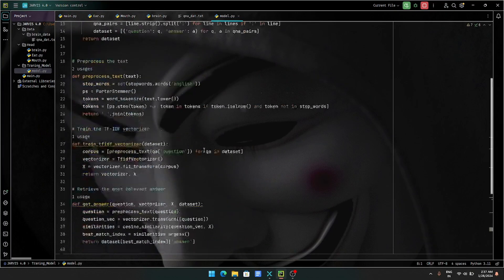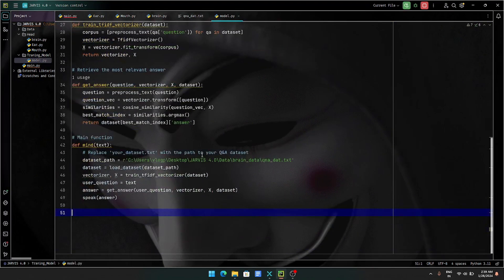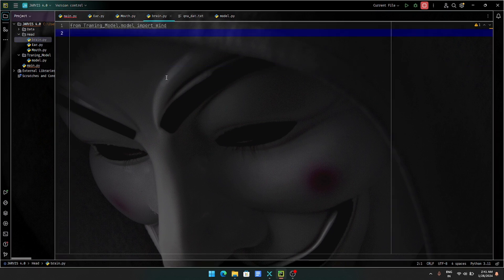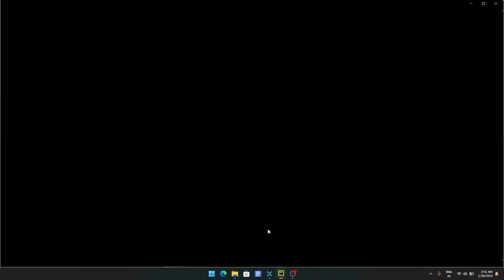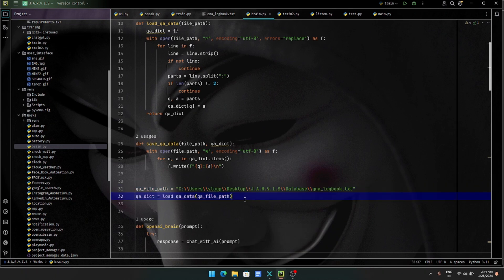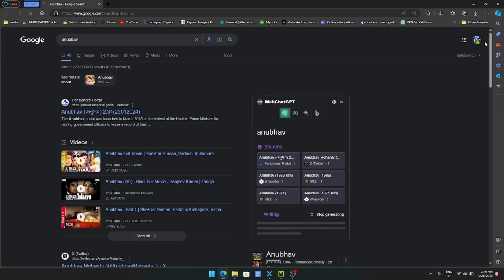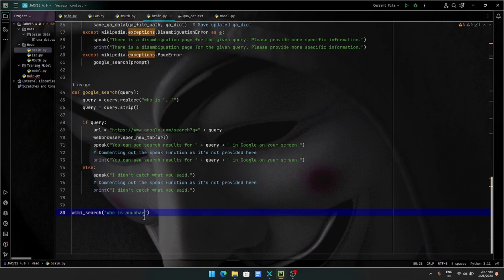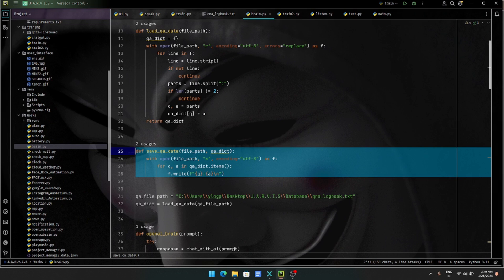Jarvis Ai Brain || How To make jarvis ( Machine Learning Model)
Advance Jarvis Wish & Welcome Function || How To Make Jarvis
how to make jarvis using ai,
jarvis ai , jarvis advance series,jarvis
how to make jarvis in python,python jarvis tutorial,how to make jarvis

tags-
jarvis,marvel comics,stark industries,arc reactor,marvel,avengers,mechanical,laboratory,electricity,electronics,war machine,marvel cinematic universe,stark,make it
python jarvis,
python ai assistant,
jarvis ai,
python iron man ai,
python ai,
jarvis python,
python projects,
jarvis using python,
kaushik shresth,
kaushik shresth jarvis,
hastags : -Keywords